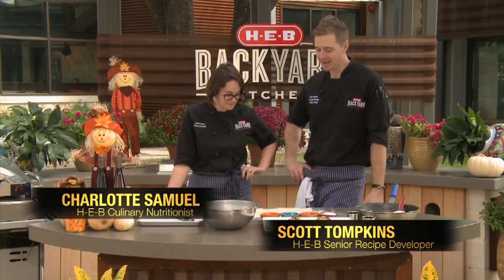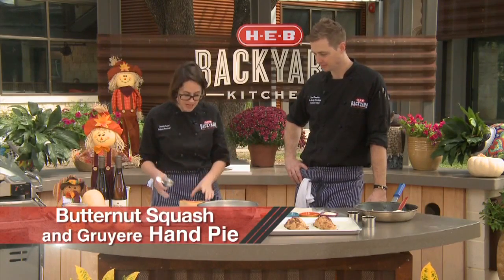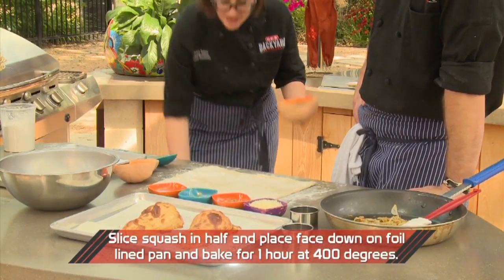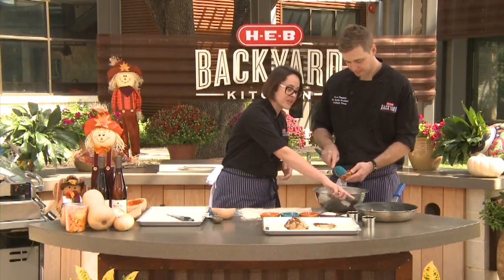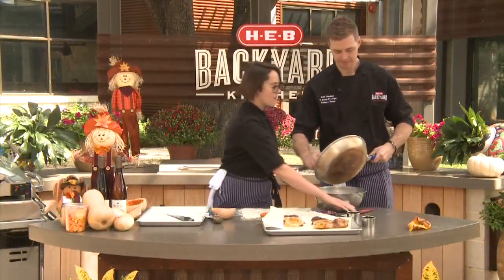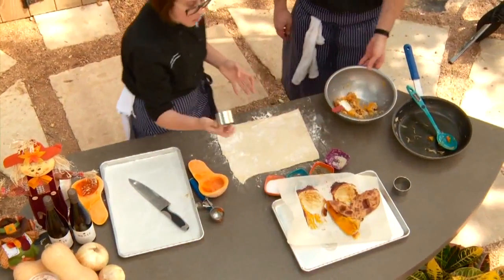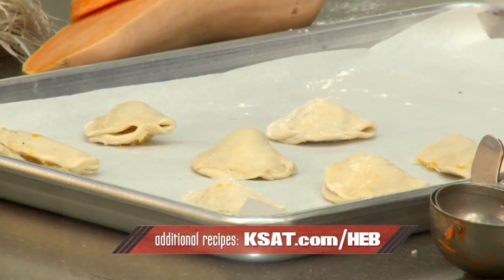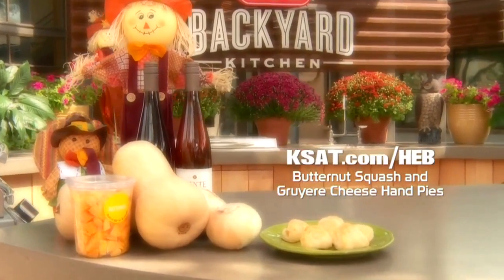HEB Butternut Squash and Gruyere Cheese Hand Pies